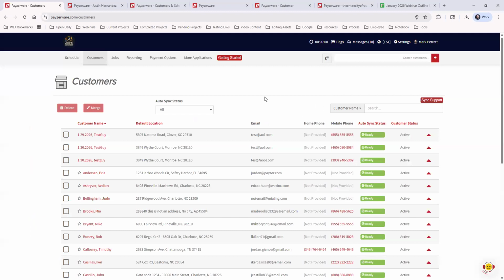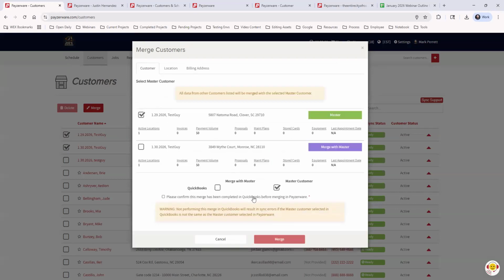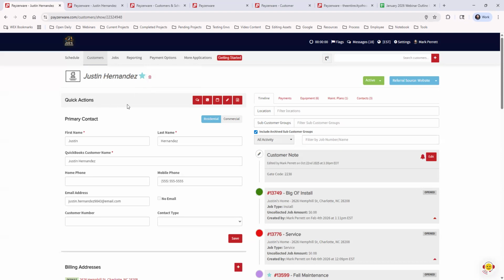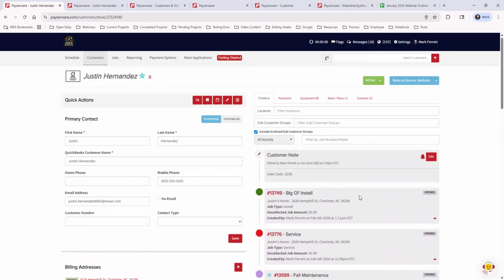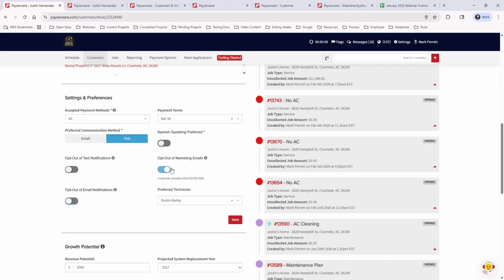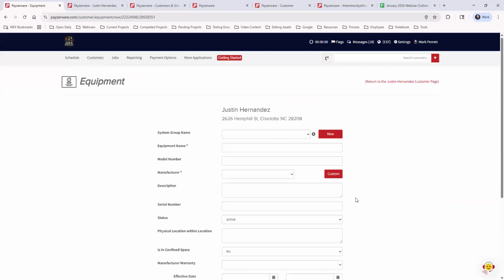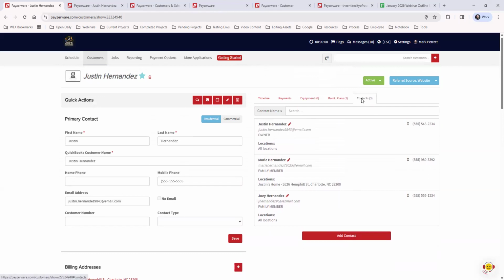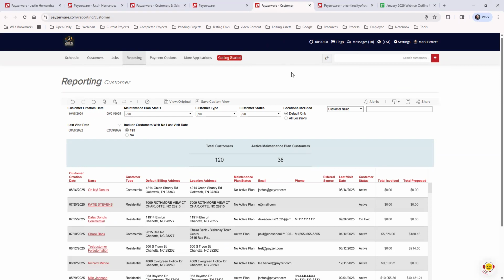Customer Account Management | Live Webinar Recording 02-09-26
This is the live webinar recording for "Customer Account Management" on 02-09-26.